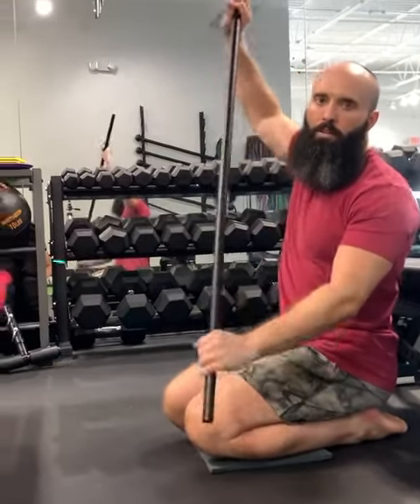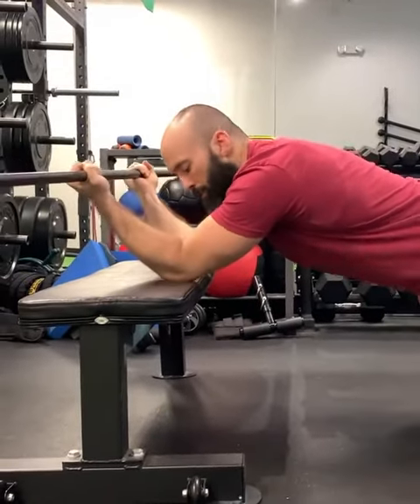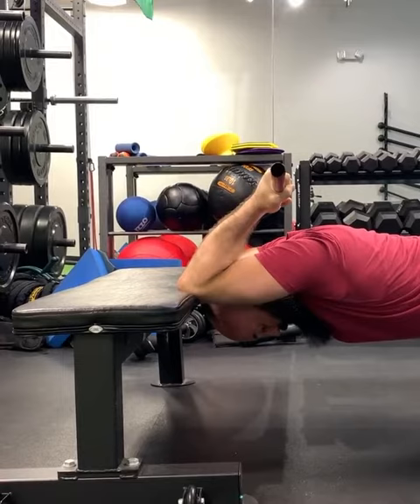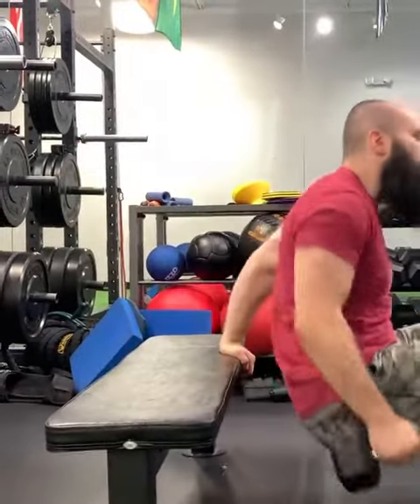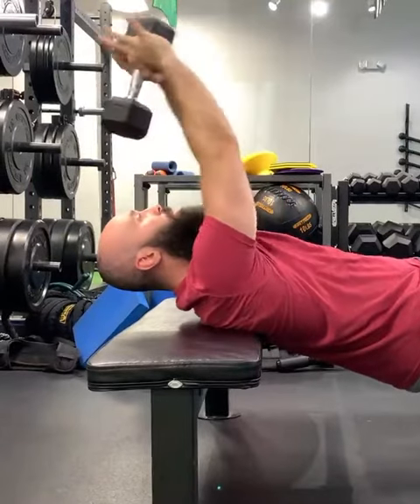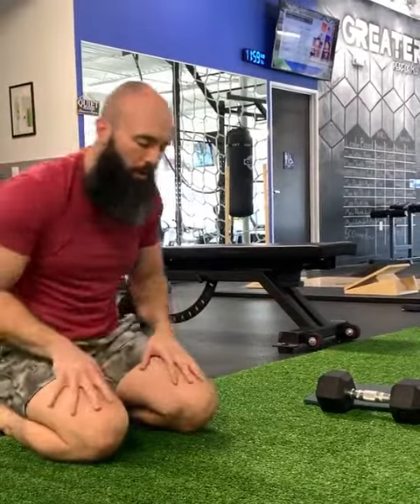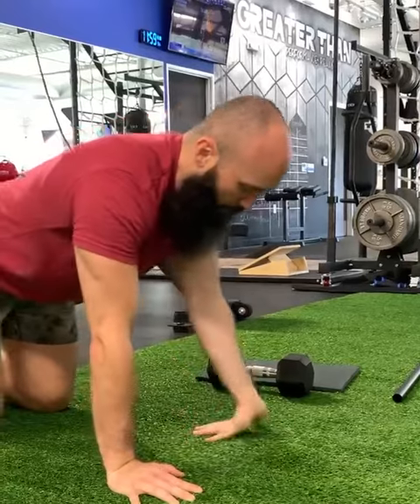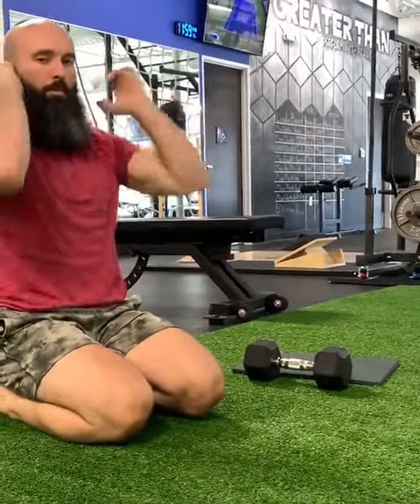HOW TO IMPROVE YOUR FRONT RACK POSITION | Austin Ellis | Greater Than Performance & Rehab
HOW TO IMPROVE YOUR FRONT RACK POSITION
With Austin Ellis

In these three videos, Coach Austin shows you his go-to exercises for improving your front rack position for lifts like cleans & front squat 🏋🏻‍♂️

Try these out and let us know how you like them!!!